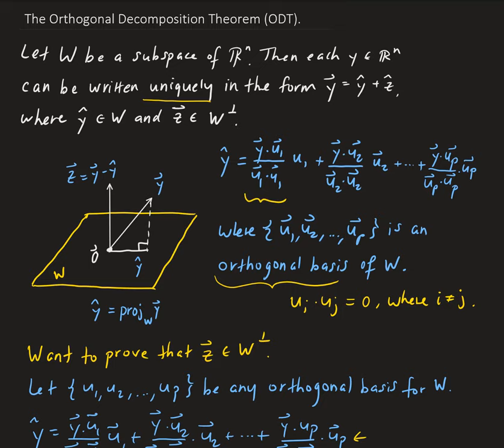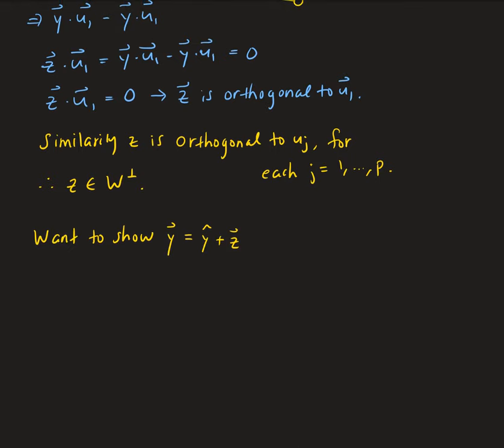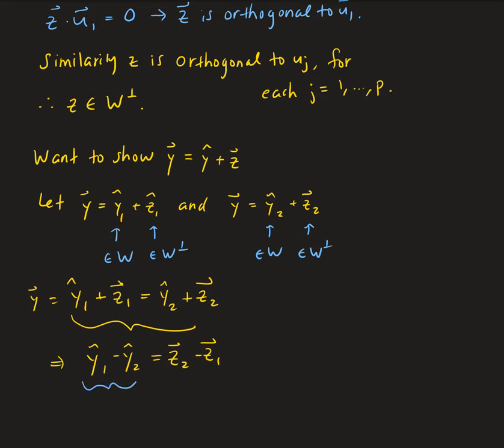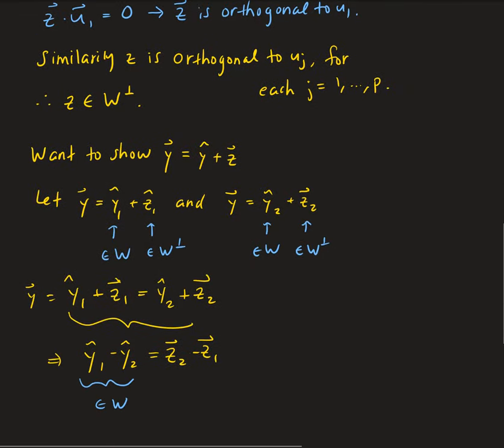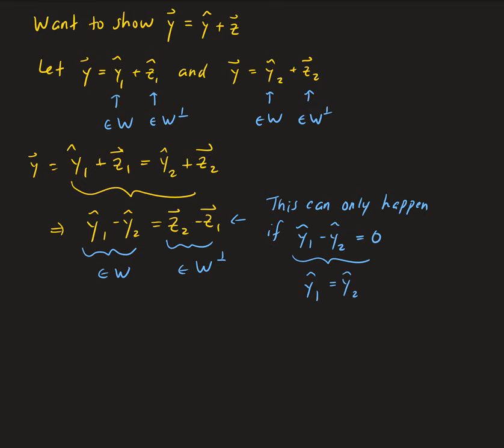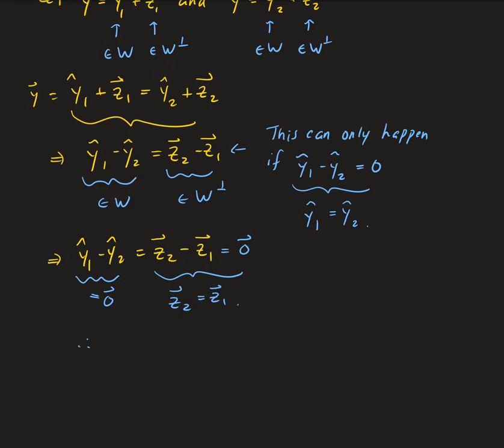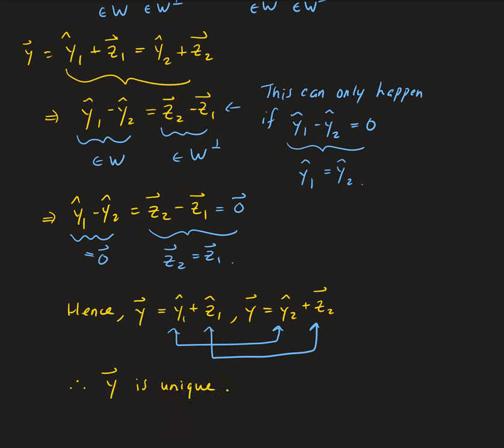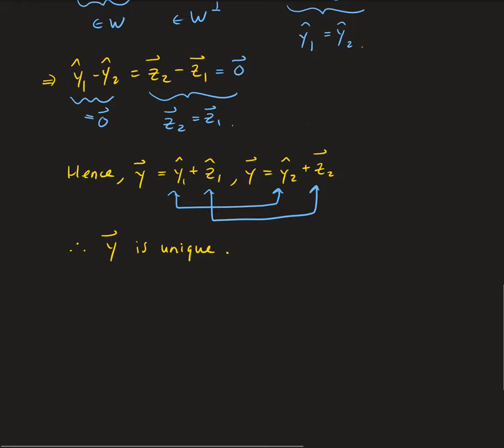The Orthogonal Decomposition Theorem (continued)